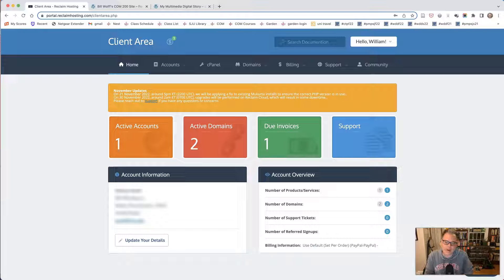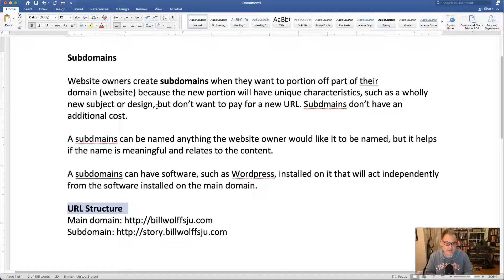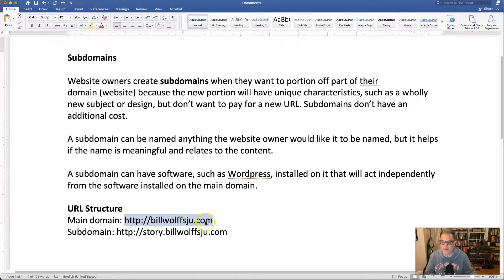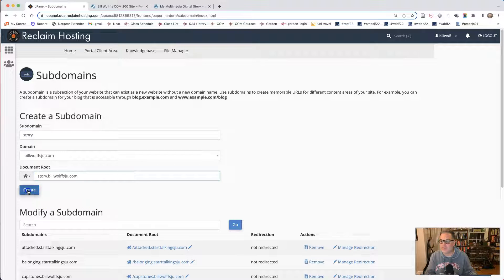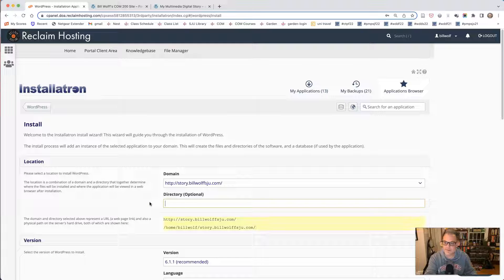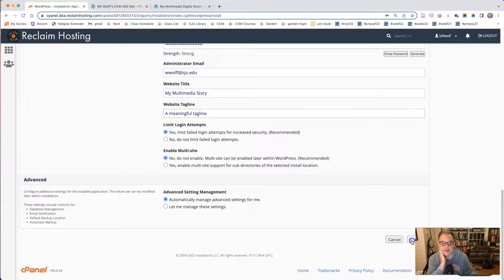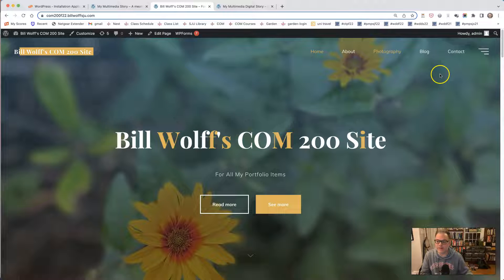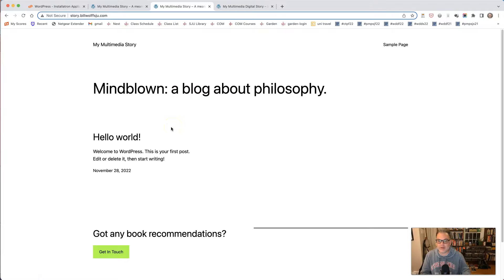Creating a Subdomain, Installing Wordpress, and Linking to Subdomain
This video describes what a subdomain is and why one would need one, how to create a subdomain, how to install Wordpress on the subdomain, and how to link to it from a main domain. It covers:

0:00: Introductory remarks
0:48: Defining a subdomain and why someone would create one
3:00: Creating the subdomain
4:15: Installing Wordpress of the subdomain
7:10: Linking to the subdomain from the main domain